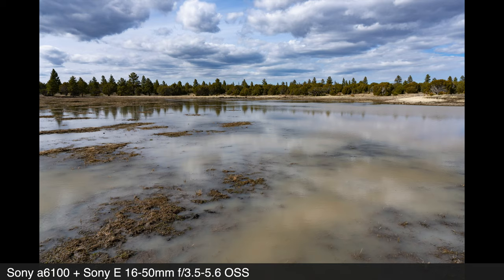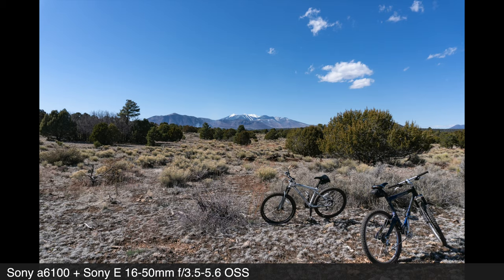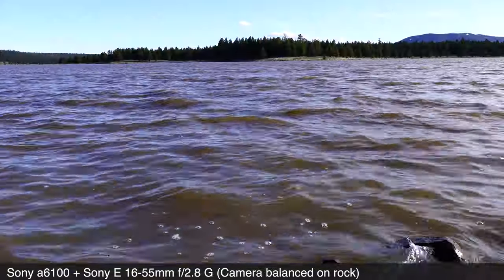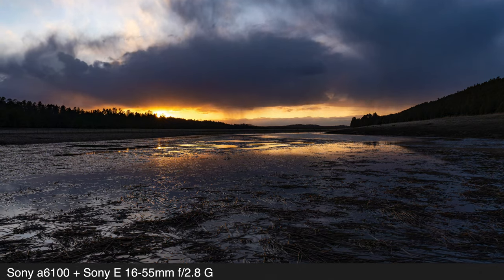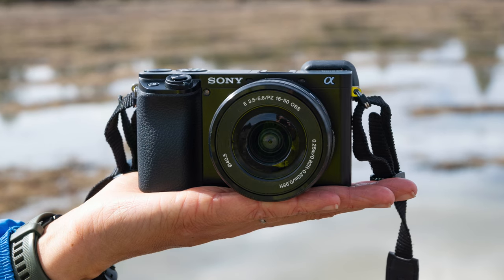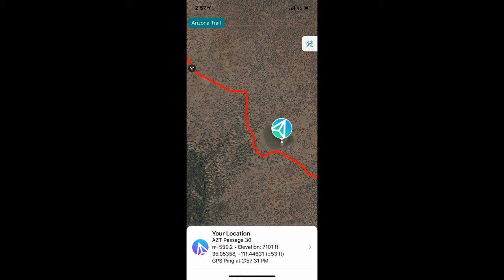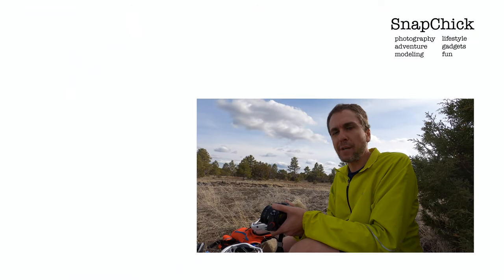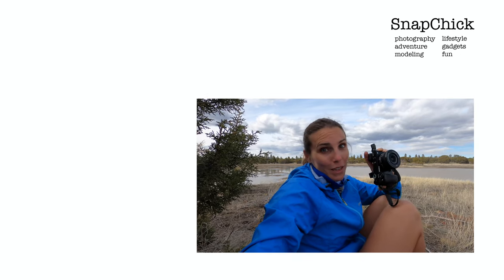Sony a6100 Pre-Review Intro. Mud. Nikon Z 50. Hijinks!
These are my initial thoughts and photos/videos of the a6100. Plus, the next module in my Beginning Portraiture Course is available!
Links to the gear I used...
Sony a6100 + 16-50mm
Sony E 16-55mm f/2.8 G
Sony FE 200-600mm f/5.6-6.3 G OSS
Members, find the course here...